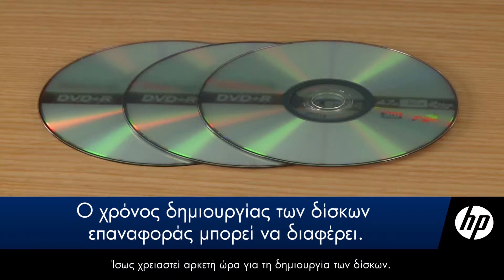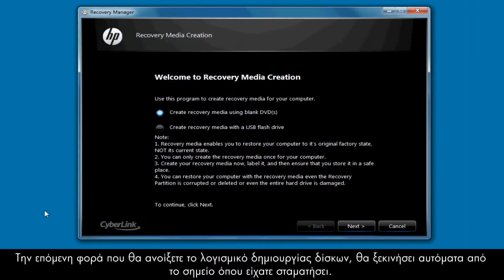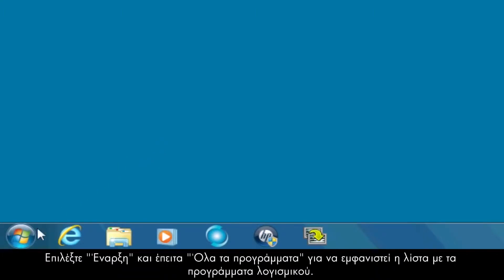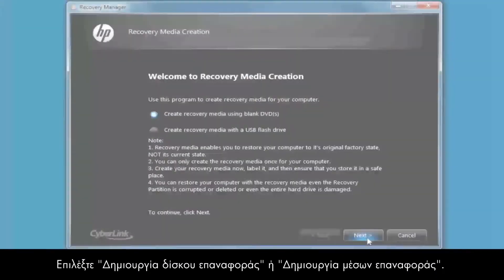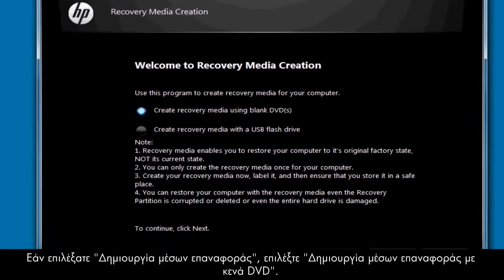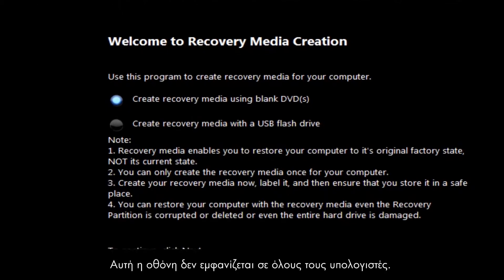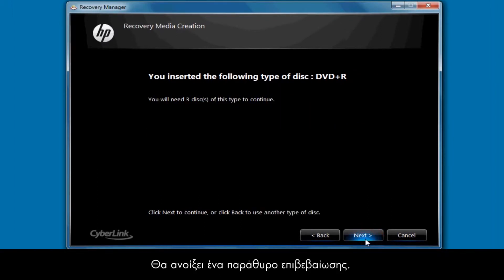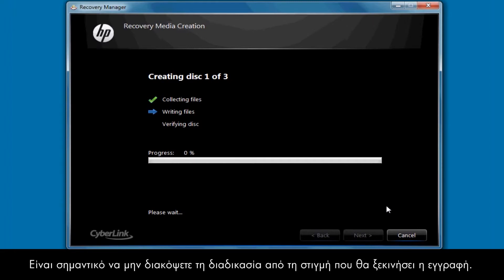Δημιουργία δίσκων επαναφοράς συστήματος στα Windows 7 για επιτραπέζιους υπολογιστές HP και Compaq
Αυτό το βίντεο εξηγεί πώς μπορείτε να δημιουργήσετε δίσκους επαναφοράς συστήματος HP για επιτραπέζιους υπολογιστές HP και Compaq με Windows 7.